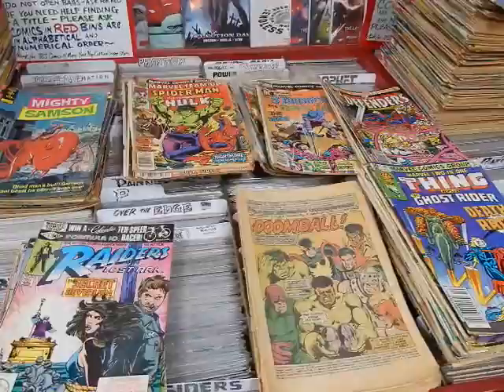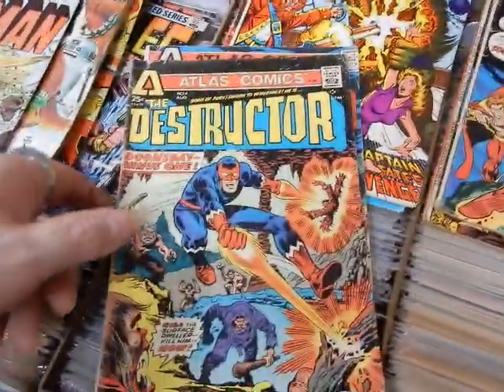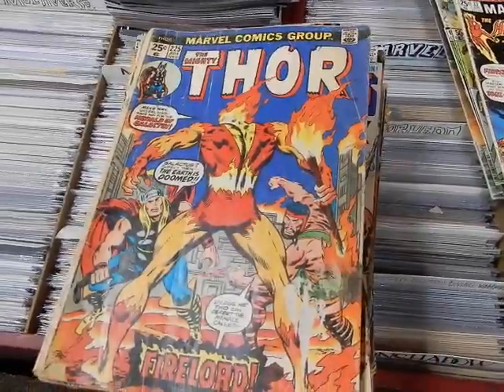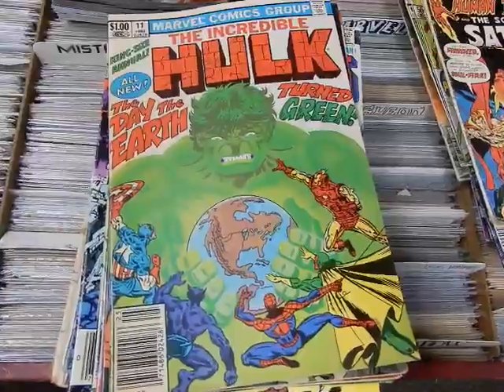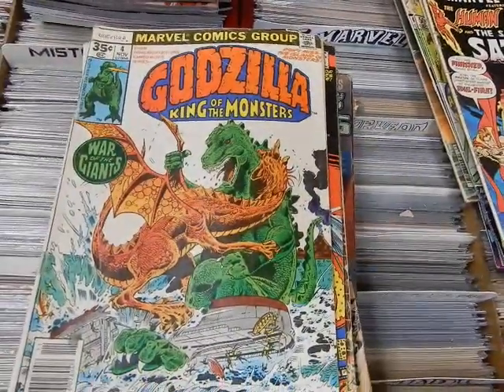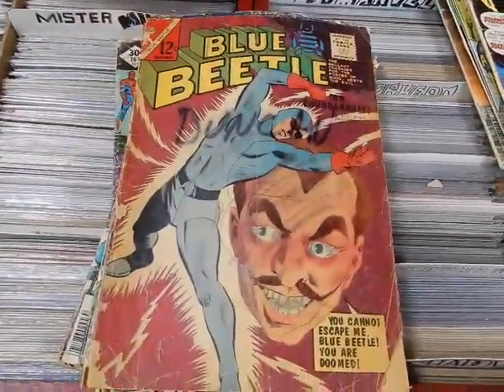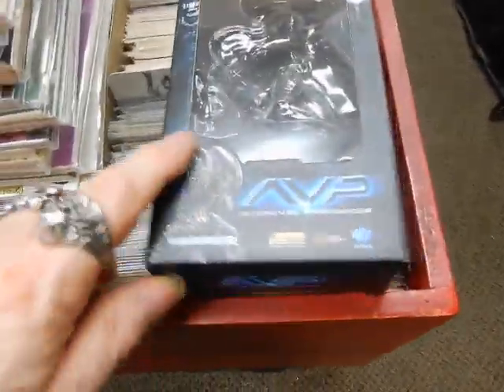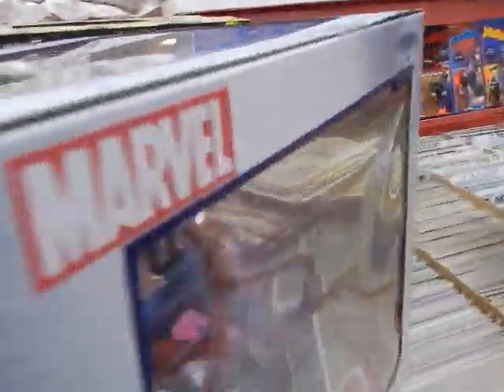Marvel 35 cent Variant collection Marvel Gallery Captain America statue @ JC'S Comics N More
marvel35centvariant whatif marvelgallery alexross This is video 1033 New Marvel collection includes 35 cent variants October 12, 2021 @ JC'S Comics N' More: Your Pop Culture Super-Store 6725 W Central Ave Toledo, OH 43617 , e-mail & Follow JC'S on Instagram @ jcscomicsnmore.